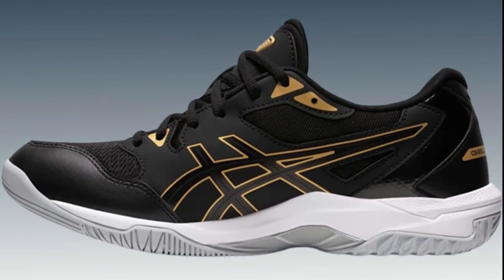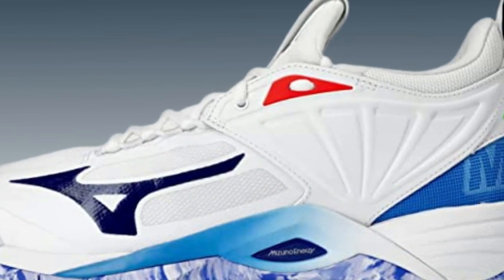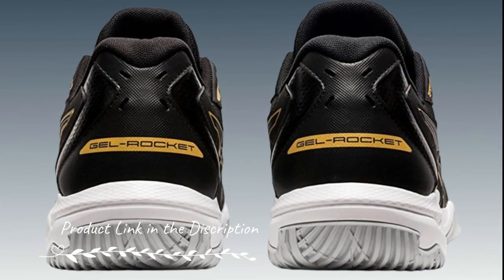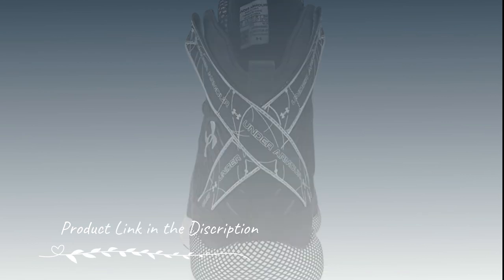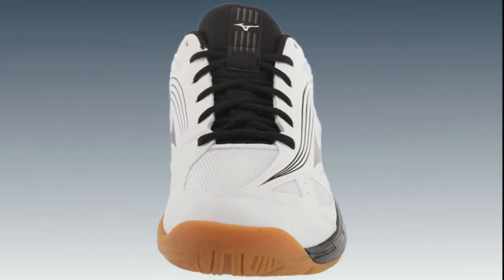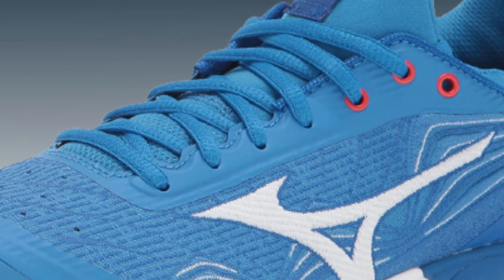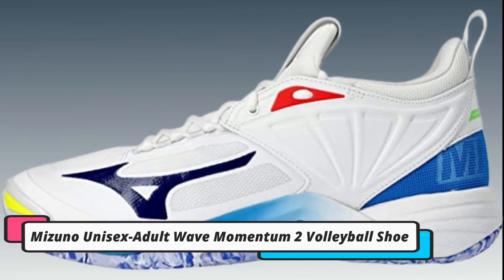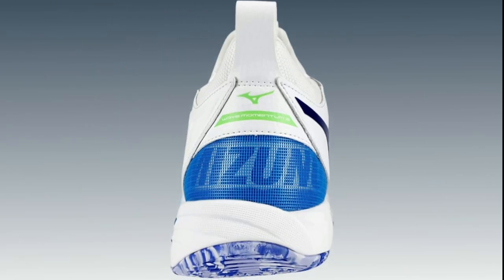5 Best Volleyball Shoes For Jumping | Top Volleyball Shoes For Jumping Review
5 Best Volleyball Shoes For Jumping | Top Volleyball Shoes For Jumping Review

Number 1
ASICS Men's Gel-Rocket 10 Volleyball Shoes:

Number 2
Under Armour HOVR Highlight Ace Volleyball Shoes:

Number 3
Mizuno Cyclone Speed 3 Volleyball Shoes:

Number 4
Mizuno 2 Wave Luminous Volleyball Shoes:

Number 5
Mizuno Unisex-Adult Wave Momentum 2 Volleyball Shoe: